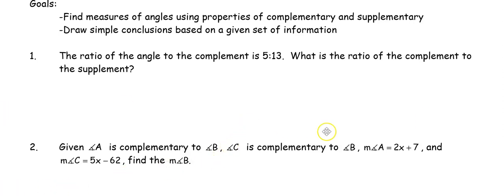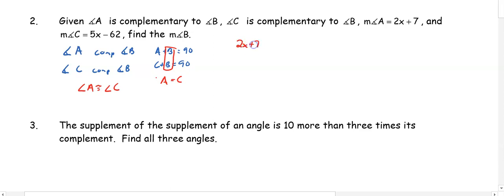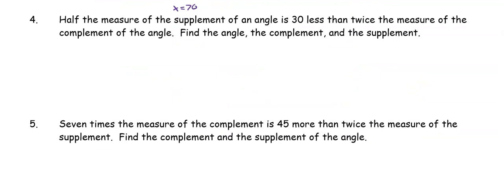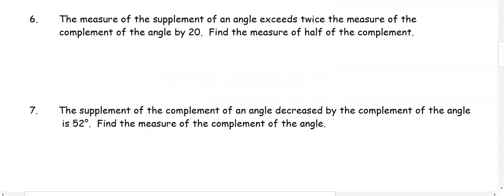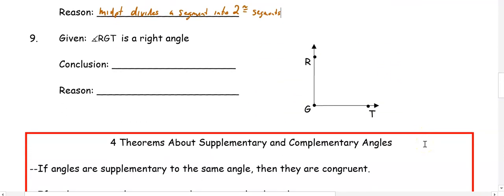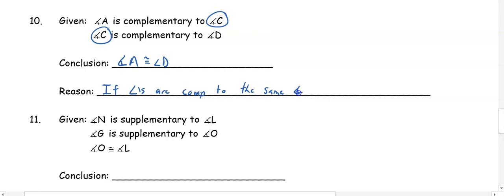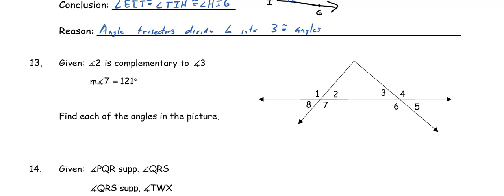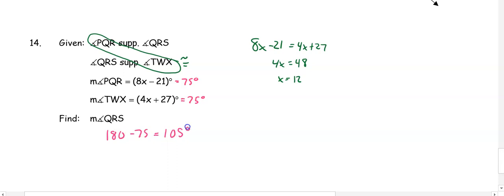U2D3- Complementary and Supplementary Angles, Congruent Supplements and Complements